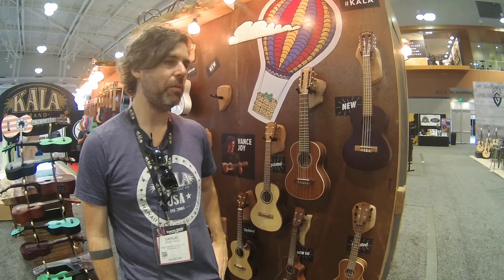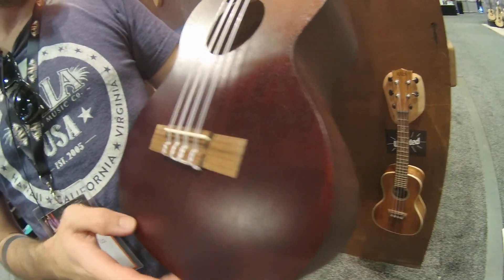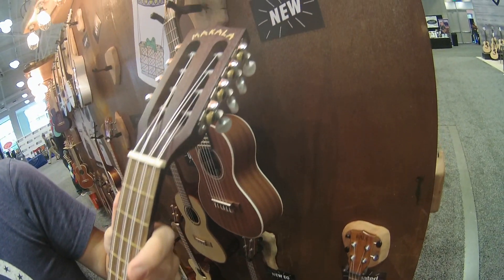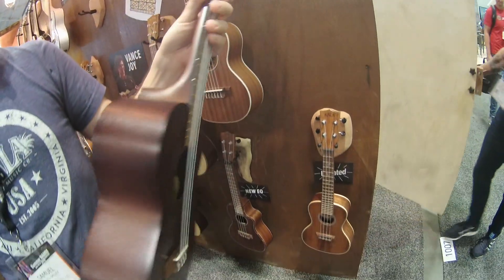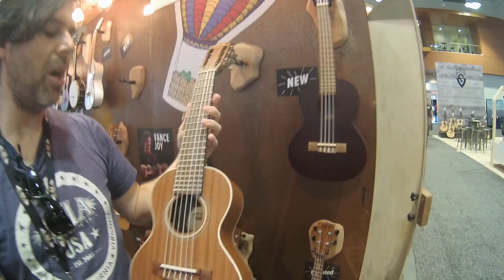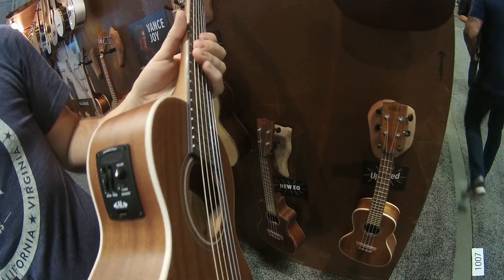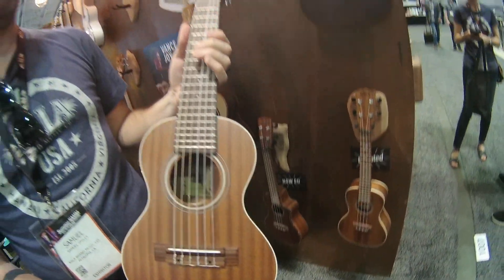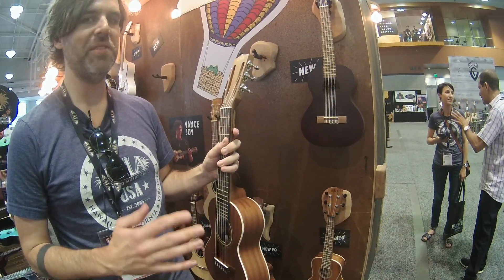Summer NAMM 2018 - Makala 8 String Uke and Guitalele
Kraft Music brings you videos of the latest music gear from the 2018 Summer NAMM show. Learn more about all the exciting gear announced

Kraft Music takes a look at the Makala 8 String Uke and Guitalele from Kala at the summer NAMM show.

The Makala line features an array of ukulele with a vintage look at an entry-level price.  Kala is known for high-quality instruments that sound amazing, and the Makala line is no exception.

A combination between ukulele and guitar, the Kala Koa Guitarlele packs a lot of fun into a small package. The Spruce Top pairs nicely with the curling of the Koa back and sides for an appealing contrast. The Guitarlele is lightweight and portable so you can take the fun with you anywhere.